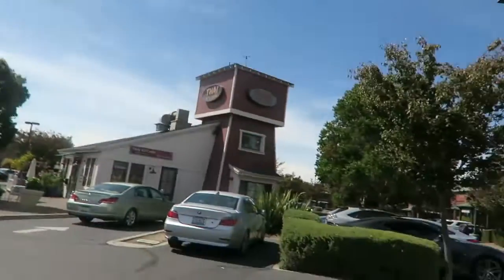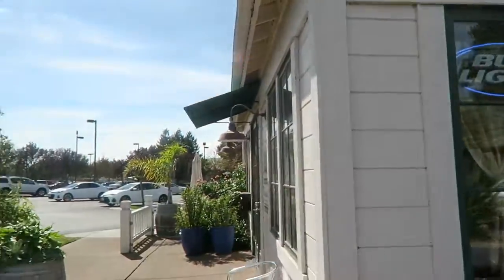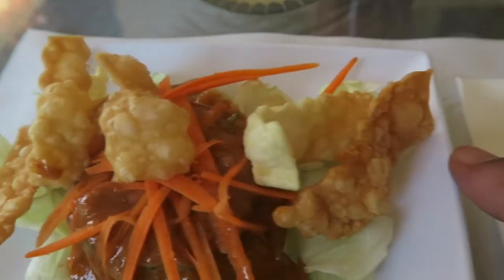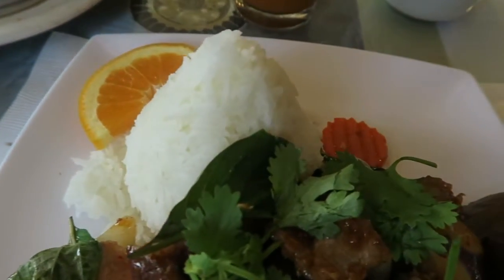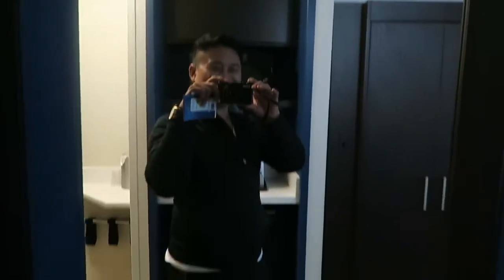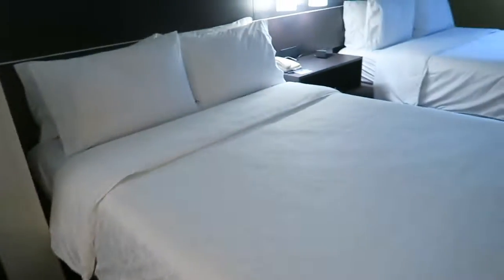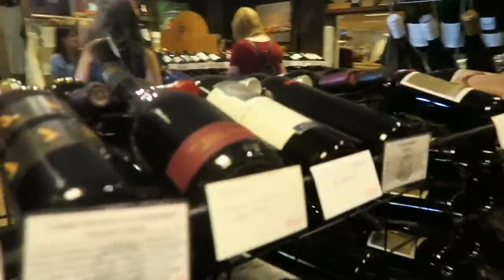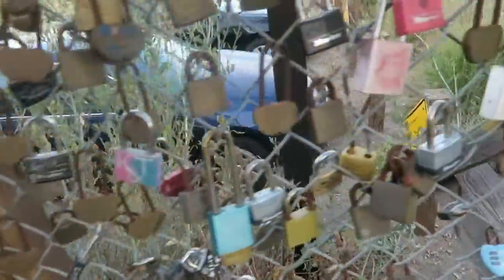California Vacation | Filipino Wedding | Napa Valley | Wine Train | Thai Food | Part 1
Going to California for my cousins Filipino Wedding. I am super excited to share my experience with you all. California is a great place. On this video, we just arrived in the Napa Valley area and decided to have lunch at Thai Kitchen in American Canyon. We then checked into our hotel room and freshen up and ended the day having Dinner at the famous Wine Train. It was a great first day in California. :)